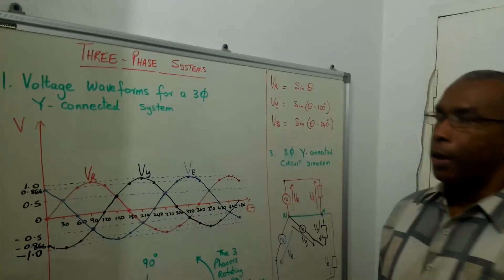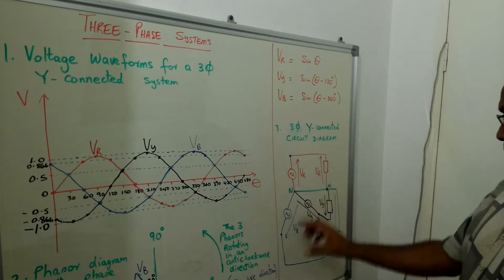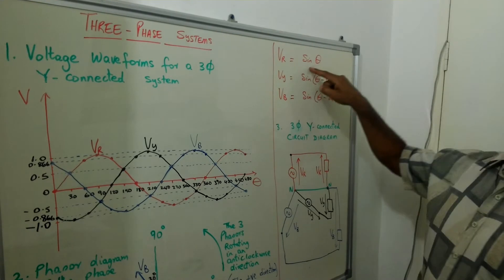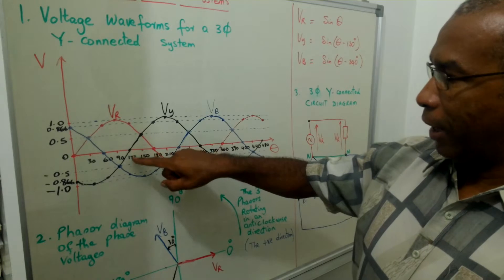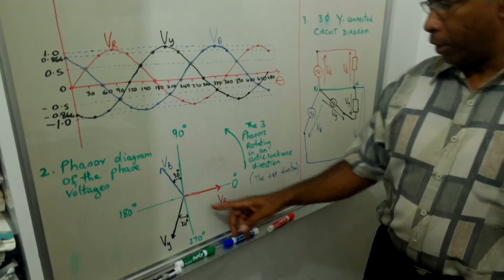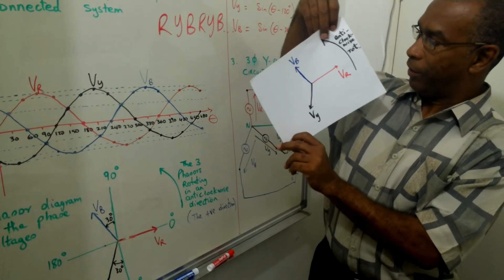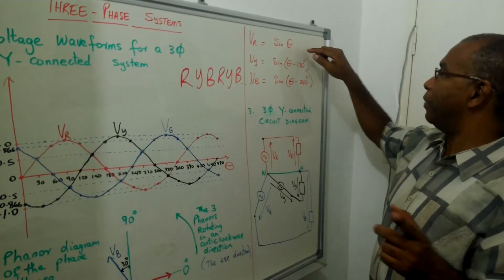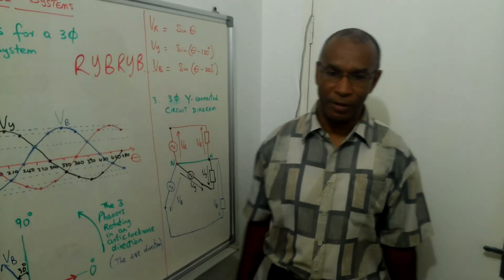Three-Phase System Voltages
This video describes three ways of representing the voltages in a balanced three-phase star-connected system.